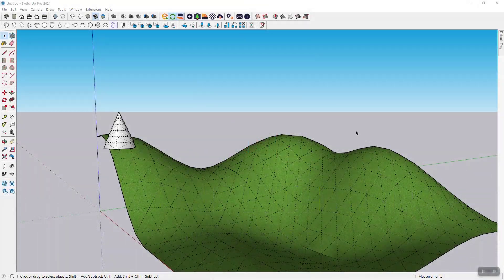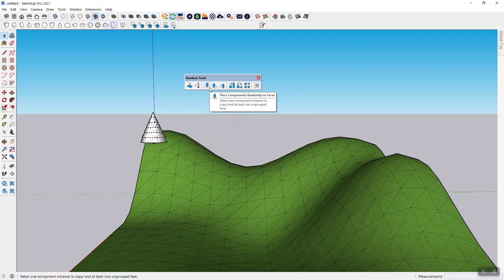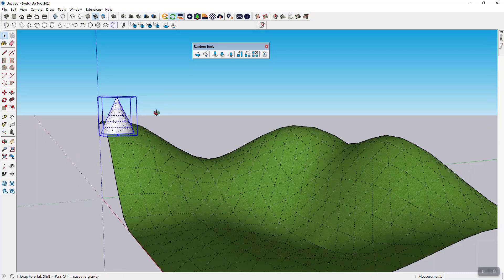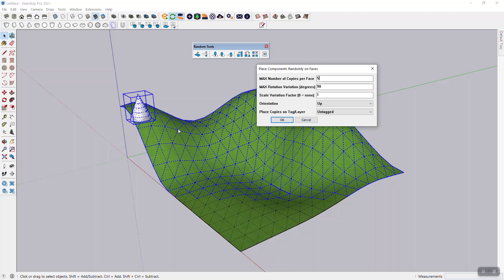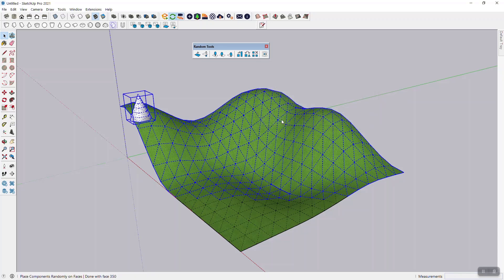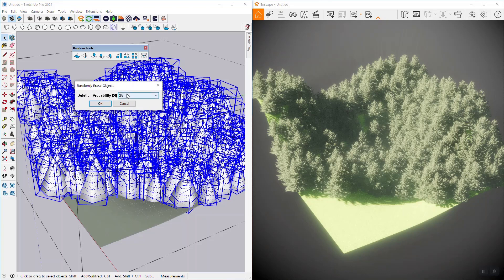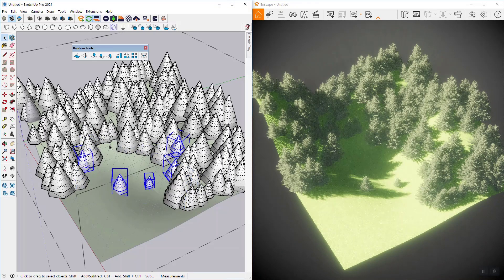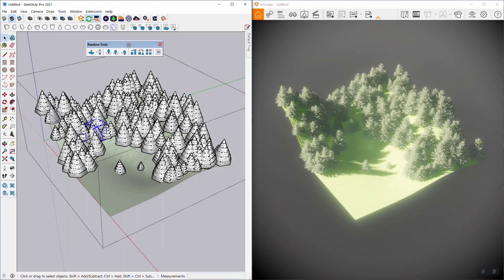New Extension Feature: Randomly Erase Objects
In this video I introduce a new feature in Random Tools 1.3: Randomly Erase Objects. This feature lets you erase objects (groups or component instances) randomly based on a percentage chance of deletion. This works well with the other random placement tools in that it allows you to adjust the placement afterwards. Tip: Starting with SketchUp 2022, the Lasso tool is quite handy for this.

For more on what you can do with SketchUp, check out my book "Architectural Design with SketchUp"

Chapters:
0:00 Intro and Random Tools extension overview
0:59 New feature: Randomly Erase Objects
2:00 Randomly placing trees on a landscape
3:50 The rendered landscape in Enscape
4:20 Randomly erasing trees